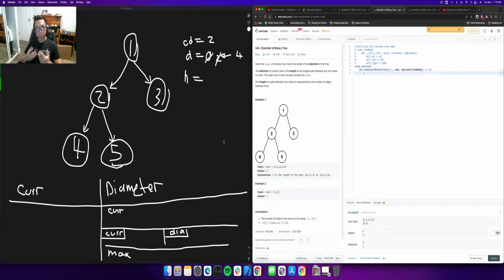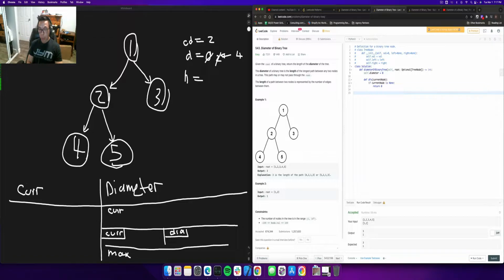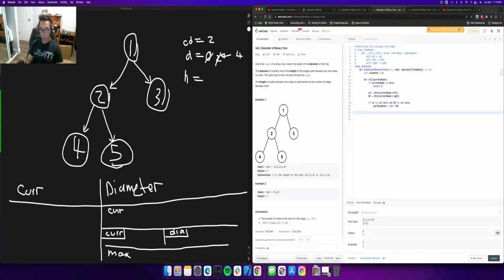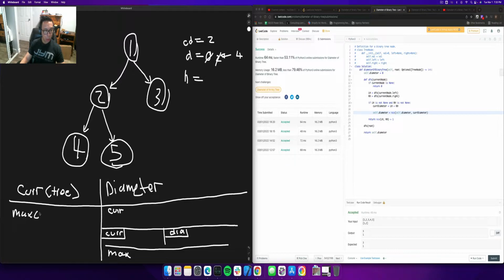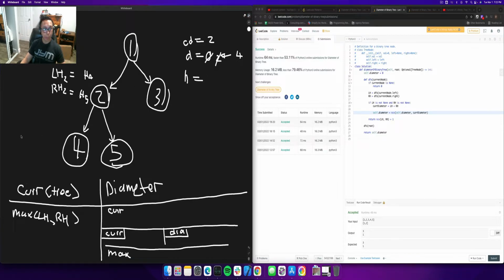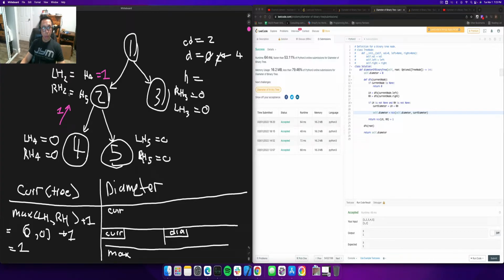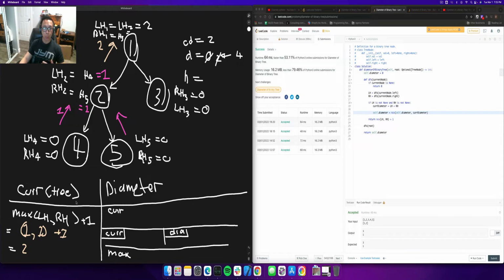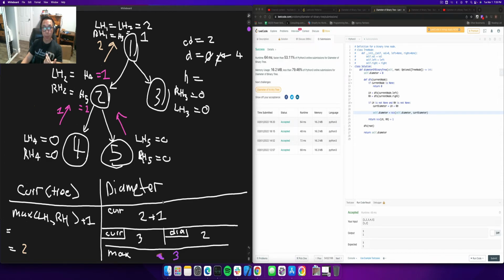Leetcode 543: Diameter of a Binary Tree | Python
In this video, I solve Leetcode 543: Diameter of a Binary Tree, commonly asked by Amazon, Meta/Facebook, Google, Bloomberg, Apple, Microsoft, and Adobe